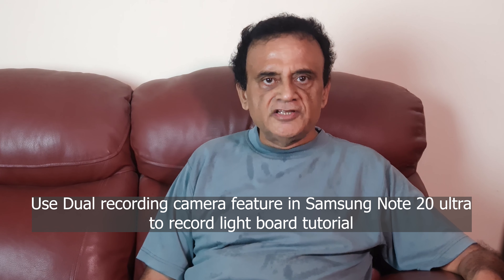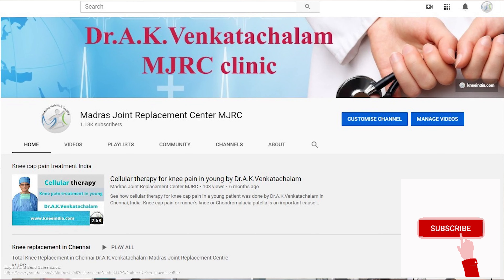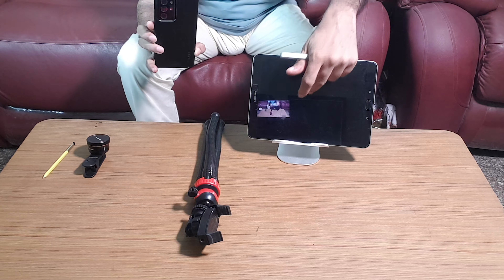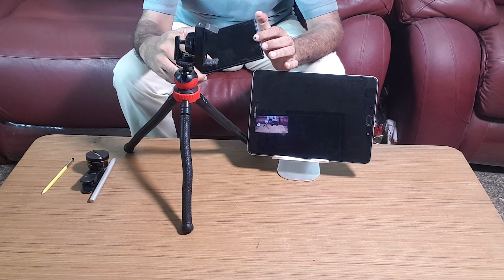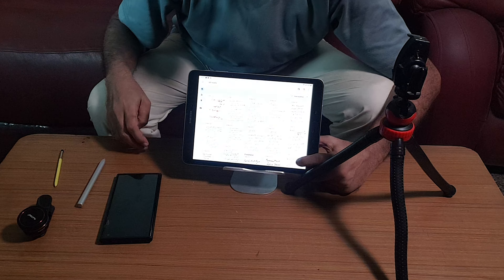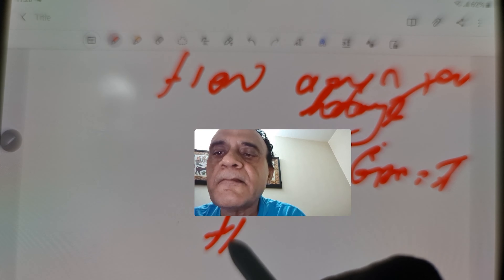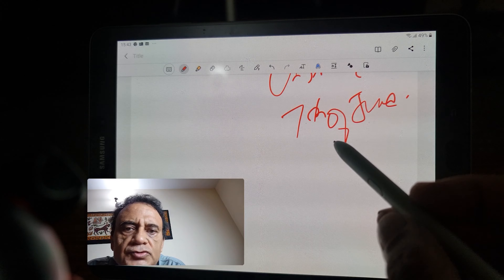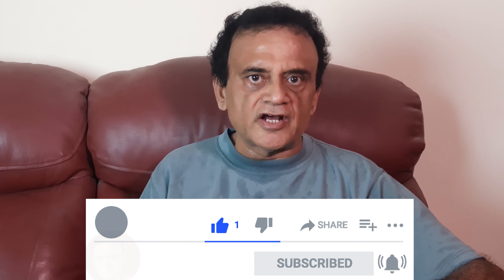Create light board tutorial with Samsung Note 20 ultra's Dual recording feature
Create a light board tutorial with the awesome Dual recording camera feature . There is no need to build a glass board, use computers, learn OBS or hire personnel. Just whip out your Samsung Note 20 ultra, choose the Dual recording function in your camera app and start recording with the front and back cameras simultaneously focusing on you and the written material.
light board tutorial, Samsung Note 20 Ultra, Dual recording camera feature, transparent glass effect Samsung Note 20 ultra, phone light board tutorial, record lecture with front and back cameras